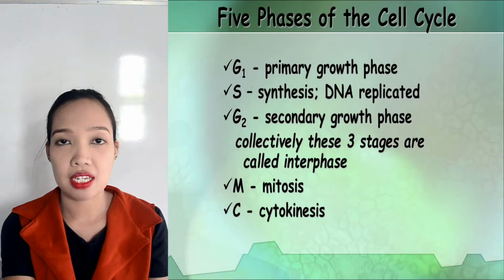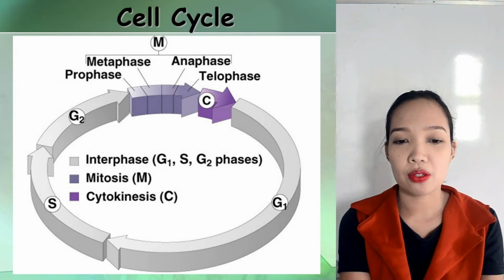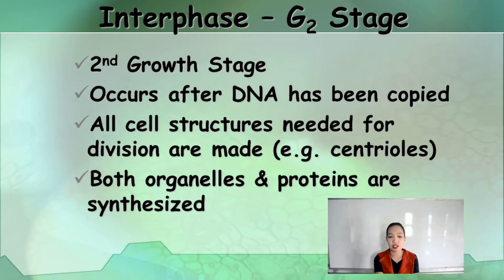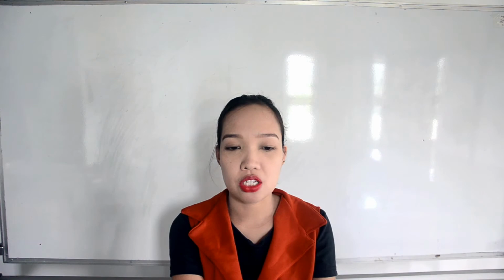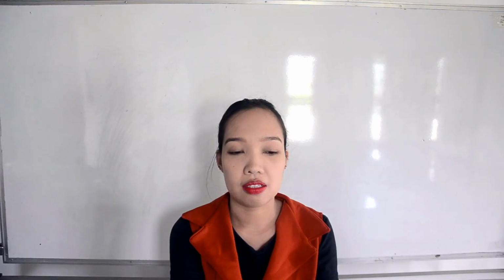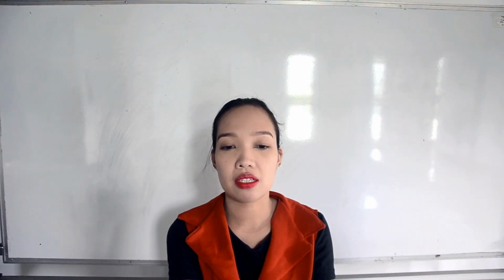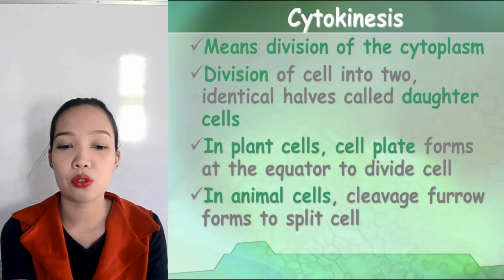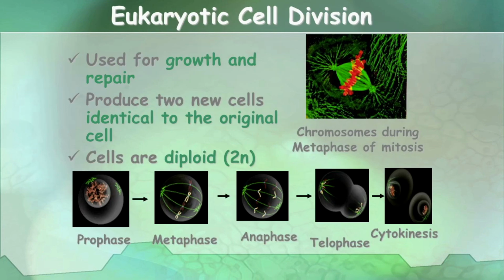The Cell Cycle and Mitosis by Rina | Paulette College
Watch and learn science at home.

Subject: Science (Biology)
Topic: The Cell Cycle and Mitosis
Teacher: Rina Cadiz